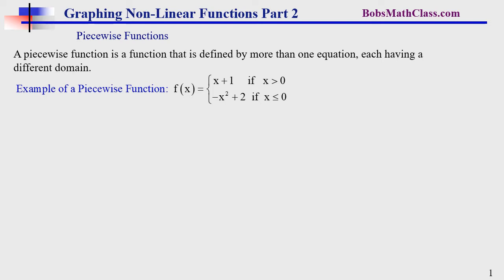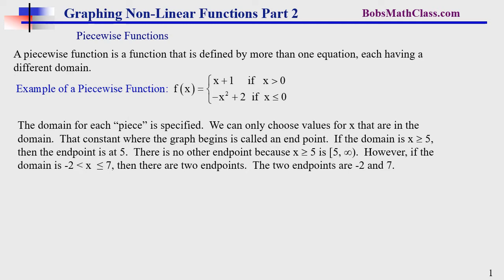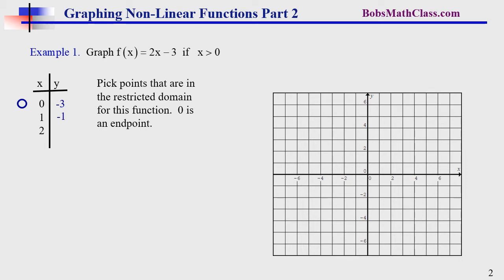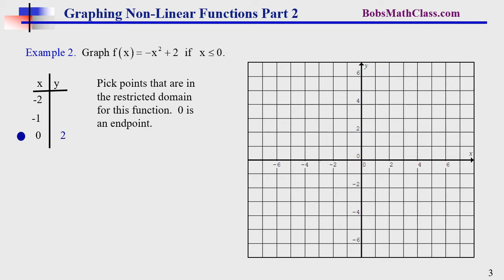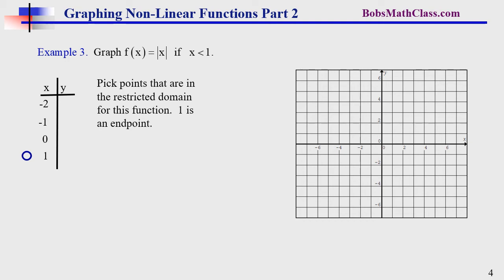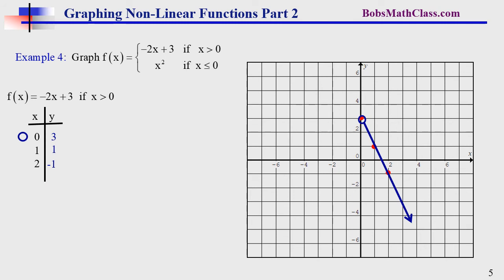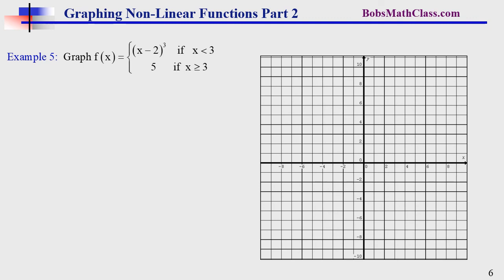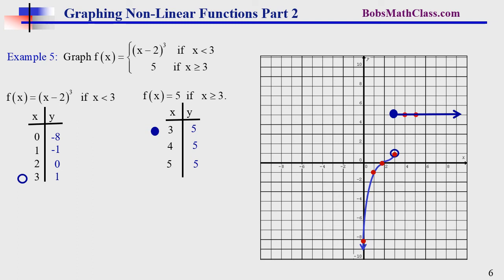8.3 Graphing Non Linear Functions Part 2